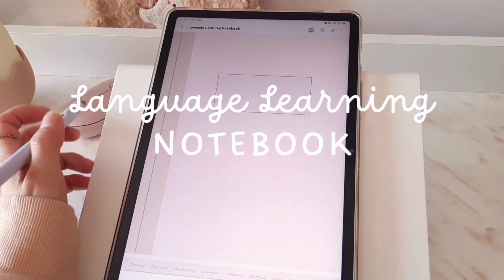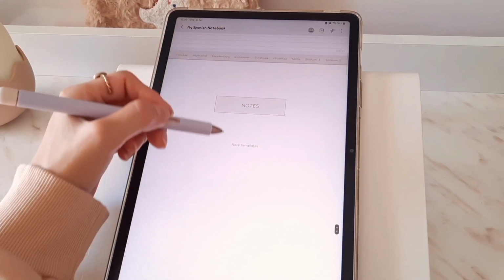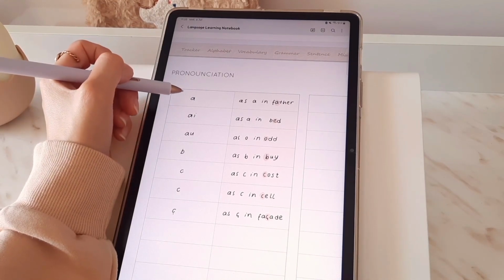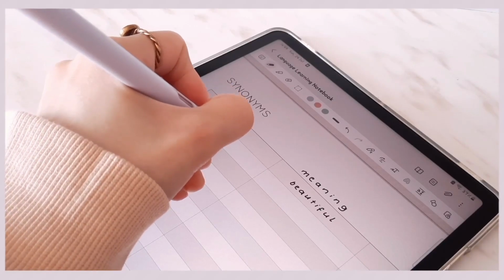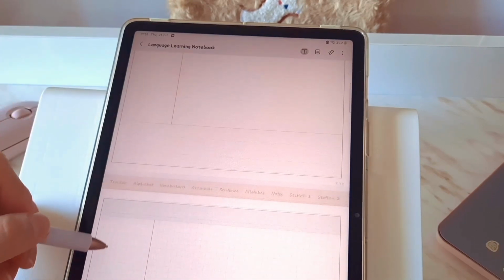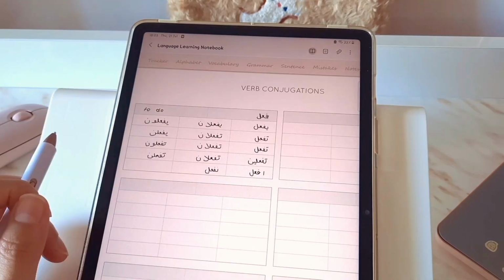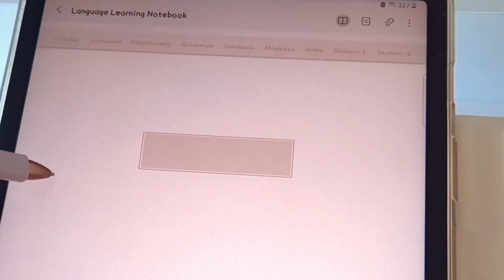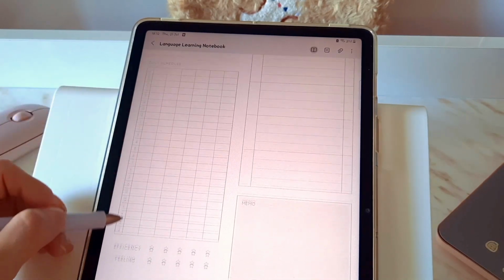How to use the Language Learning Notebook? ✏️ Language Learning Digital Note-Taking & Planning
This video is about how to use the language learning notebook/planner from my ,shop honeynbutterfly. It has sections for alphabet, vocabulary practice, grammar notes, etc. You can use this notebook for learning Japanese, Korean, Spanish, Italian, French, Norwegian, Swedish, Russian, Greek, Turkish, Armenian, Persian, Arabic, and many other languages. I put so much effort into making it convenient for as many language learners as possible. I love to use it for language learniand ng, I hope you find it helpful too. Can't wait to hear your feedback!

This planner can be used on any note-taking app; if you want to use hyperlinks, you should use an app that supports hyperlinked PDFs. You can use hyperlinked notebooks on 'Samsung Notes,' 'Noteshelf,' 'Flexcil,' and "Xodo" apps on Android devices. On Apple devices, you can use "Goodnotes," "Notability," and "Noteshelf" apps.

NOTE: I made this notebook in 2021, with lots of struggles, didn't have a decent laptop to make my best. Meanwhile, also got lots of feedback, so I decided to make it for the second time. And after 6 months I finally finished it. If you purchased it before, you can download the renewed version

(っ◔◡◔)っ ♥

MY TABLET: Samsung Tab S7

LINKS
The Language Learning Planner

TIMESTAMPS
(00:00): About Hyperlinks
(00:26): Index
(0:50): Templates & Organizing Your Notes
(1:44): Alphabet
(2:20): Vocabulary
(4:11): Grammar
(5:39): Sentences
(6:02): Mistakes & Corrections
(6:21): Extra Sections
(6:39): Extra Dividers
(7:00): Trackers